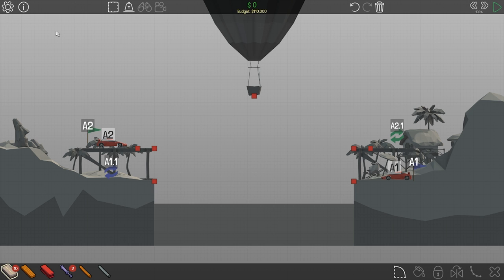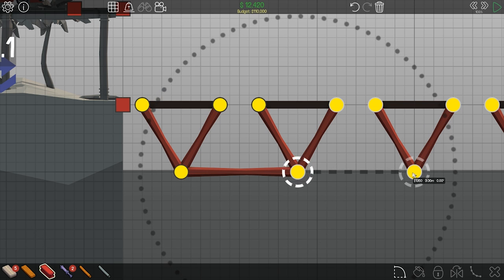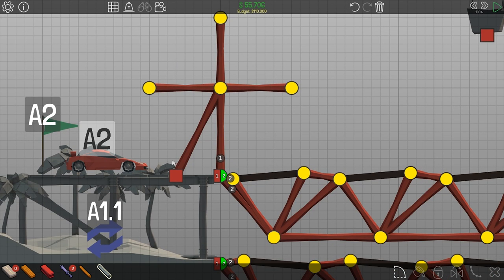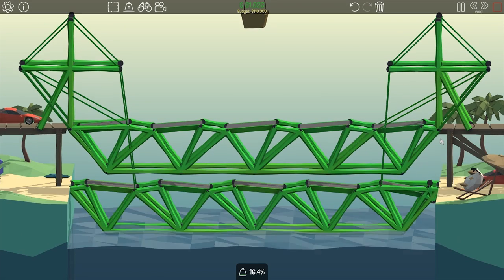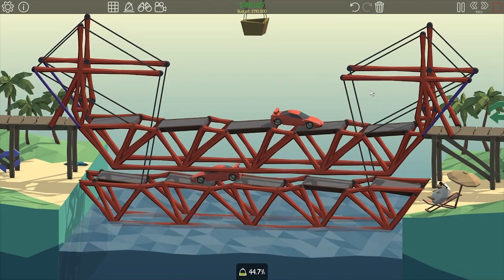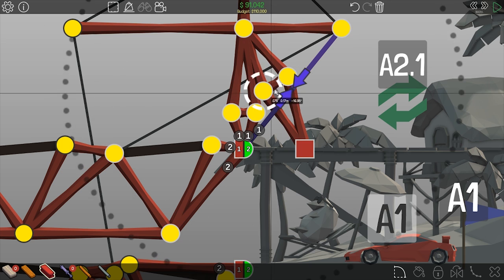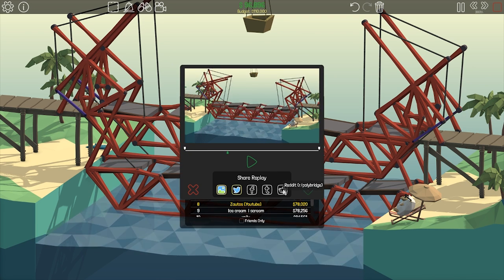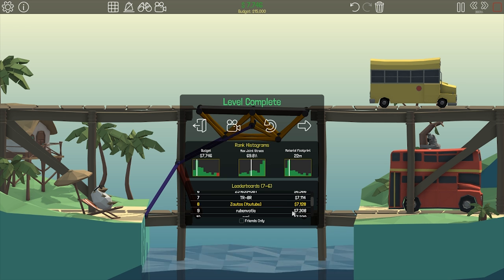Drop and Lift [Poly Bridge Ep 42]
I play 2 more levels in the new world tropical paradise. wanting road 7-5 and tight fit 7-6. I solve the levels at the blue solution level.